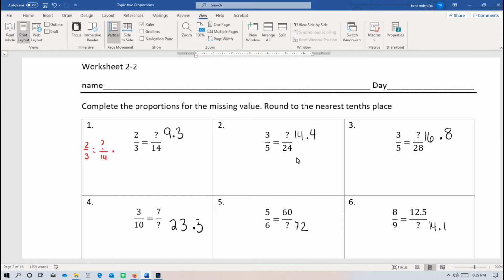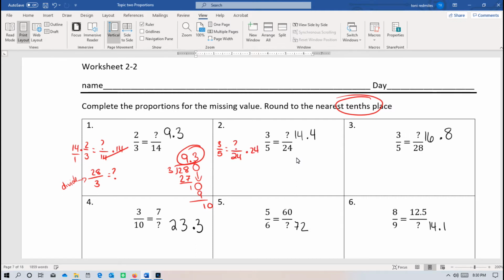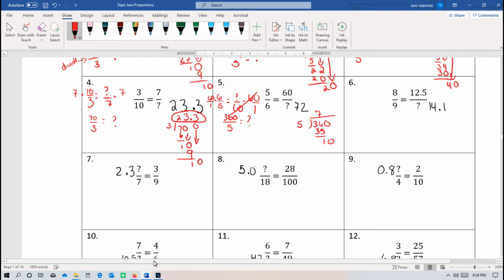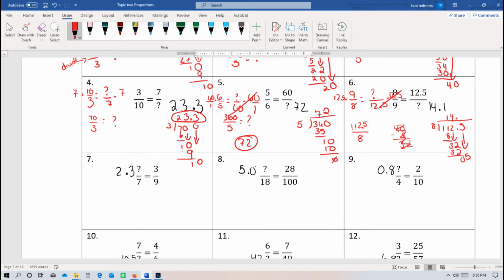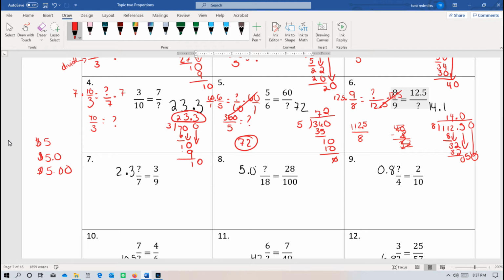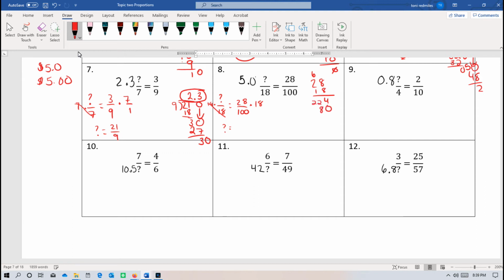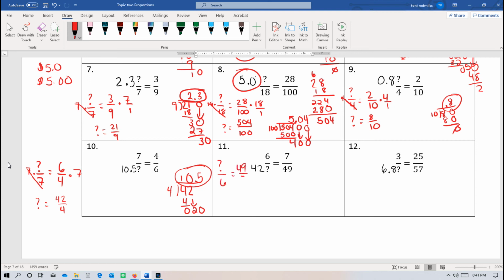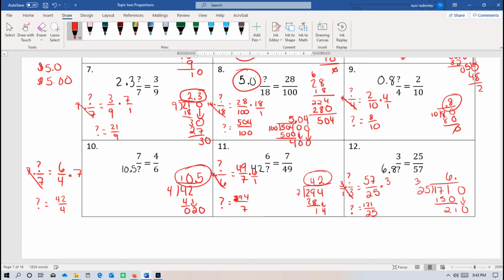Discovering Pre Algebra Part 2 WS 2-2